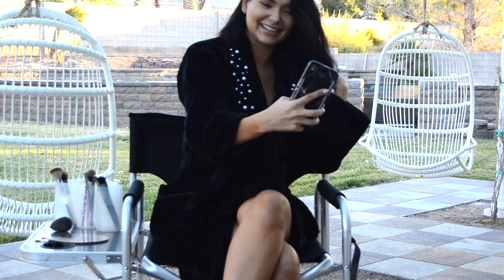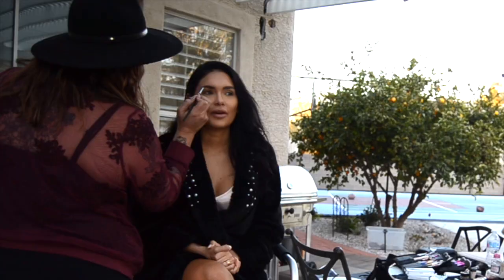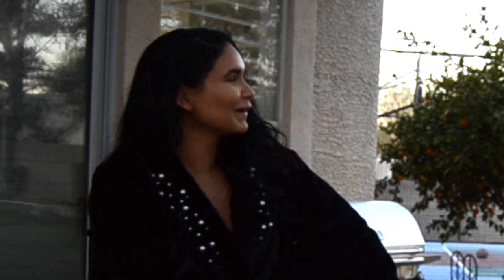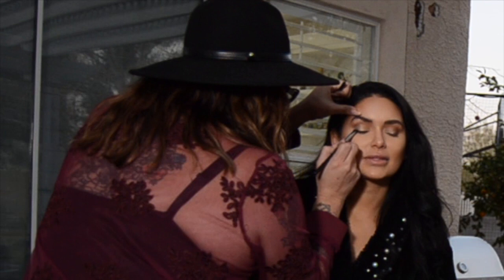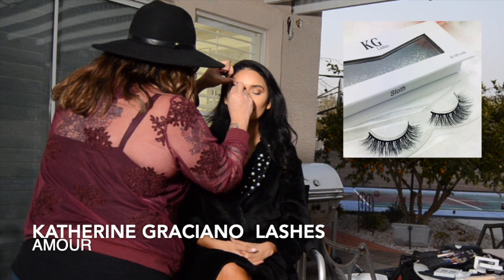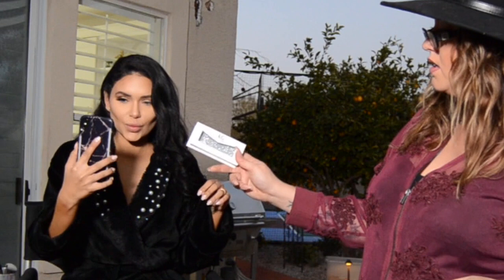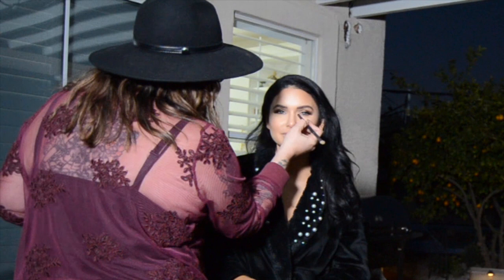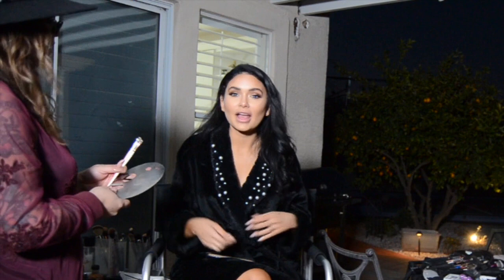MUA TALK | Get to Know Jamillette Gaxiola a lil better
Ahhh I LovE You Jamillette Gaxiola! Watch as me and my dear friend Jam talk about Makeup, Boys, Hall Passes,  + much much more
Let us know what video you want us to do NEXT!